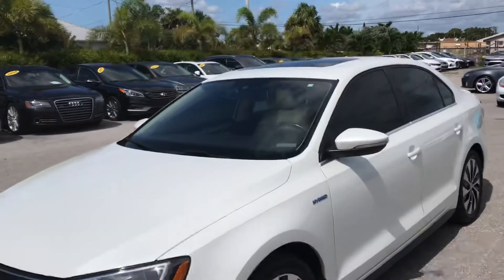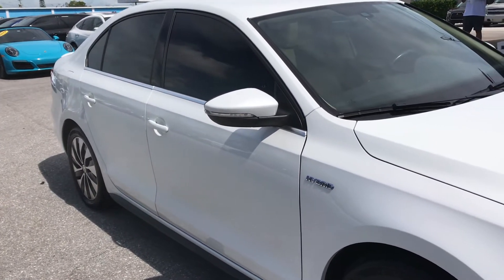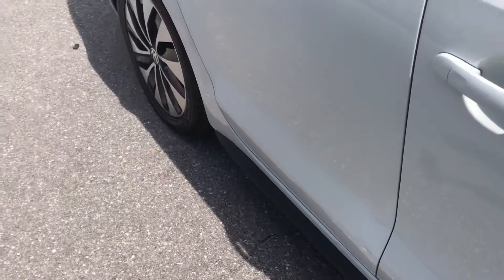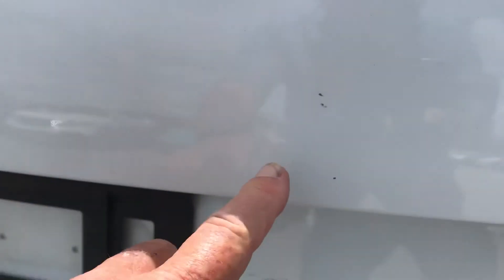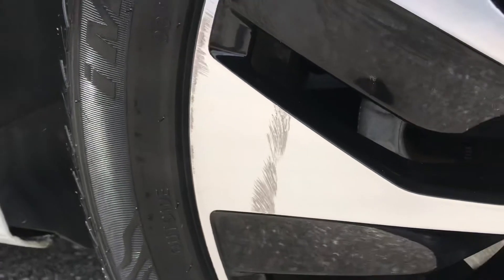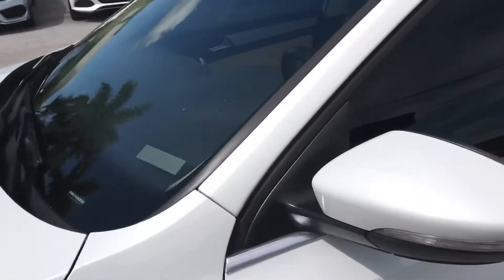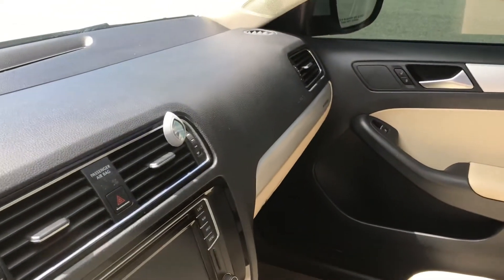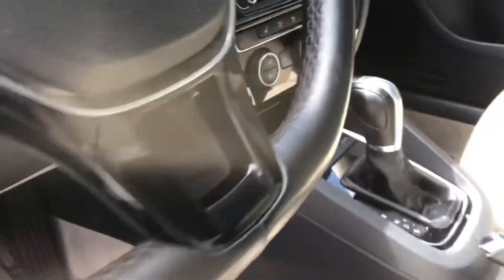2016 Jetta Hybbid